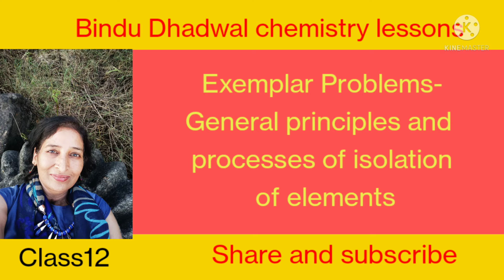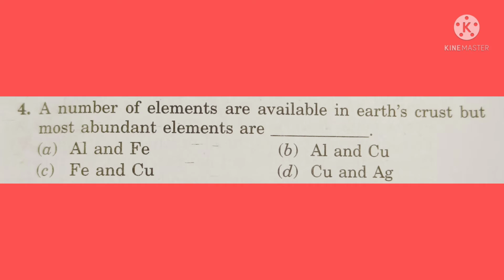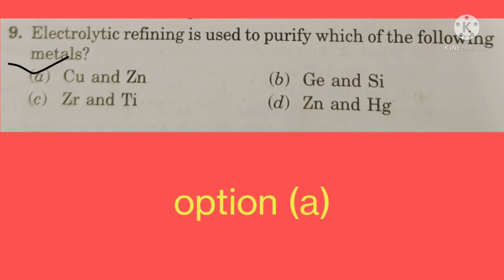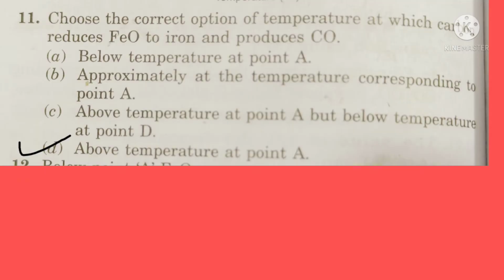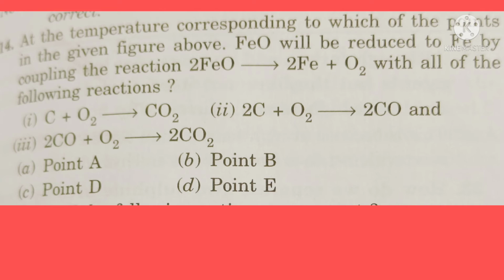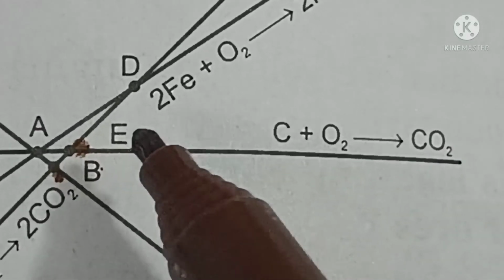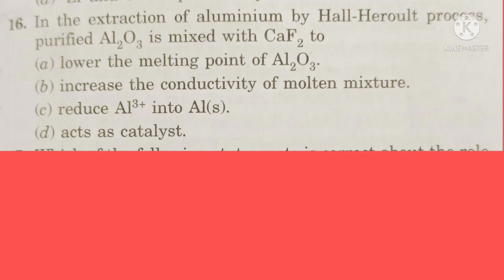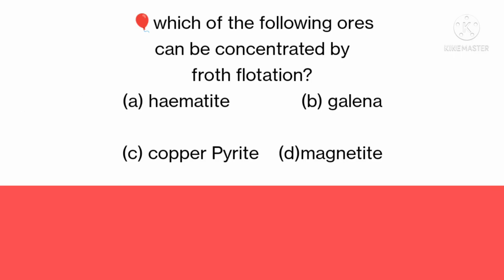Exemplar problems - Principles and processes of isolation of elements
Exemplar problems- Principles and processes of isolation of elements, Bindu Dhadwal chemistry lessons